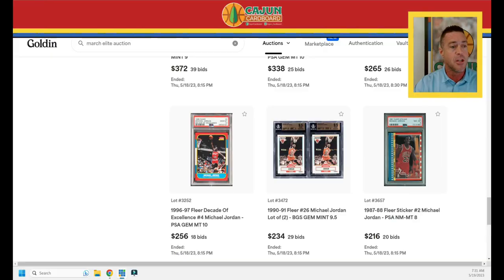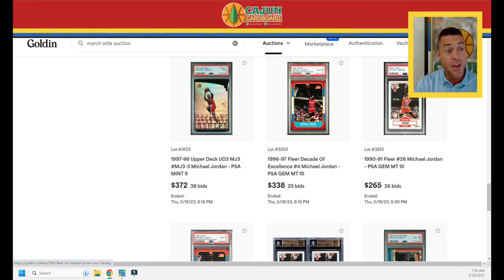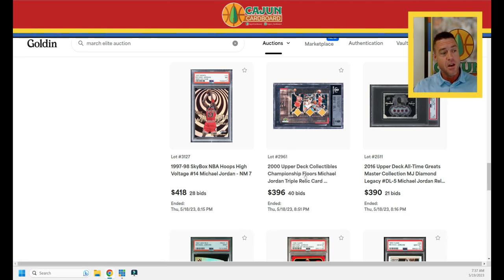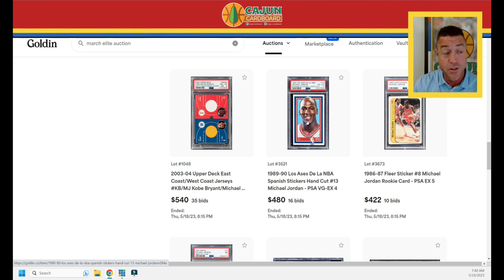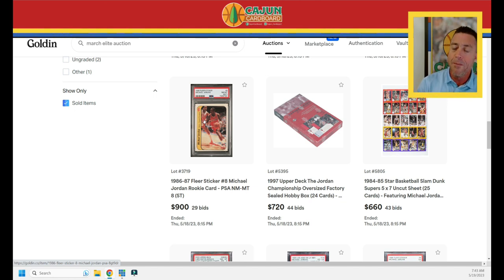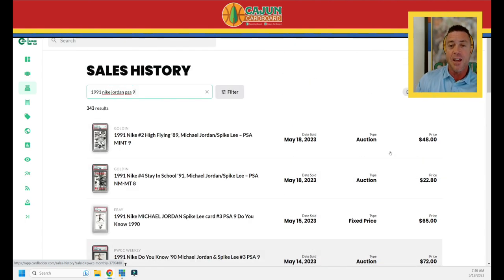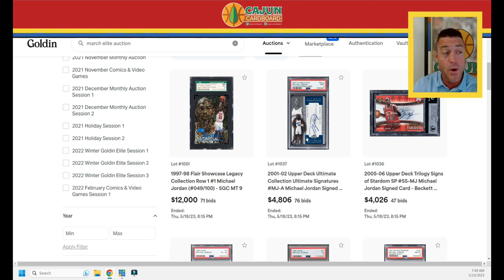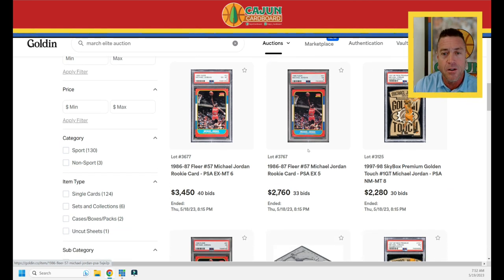Top 24 Michael Jordan Cards - Goldin Weekly Auction Ended Thursday May 18th